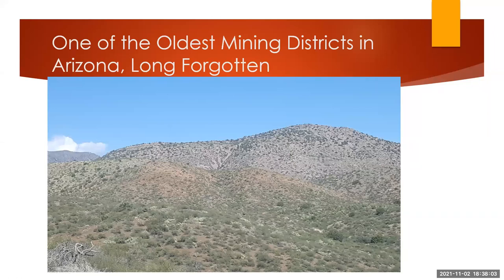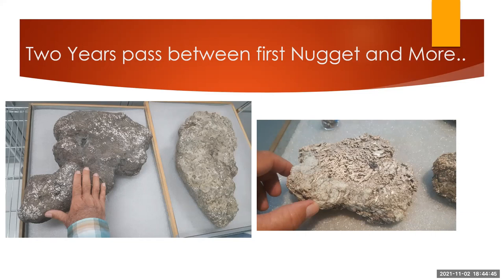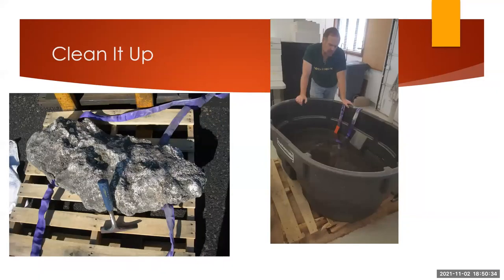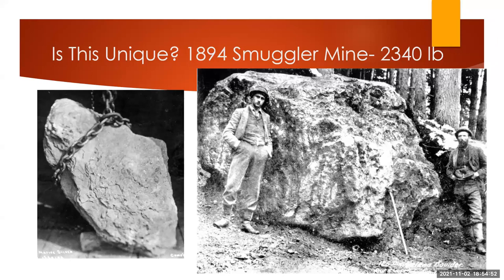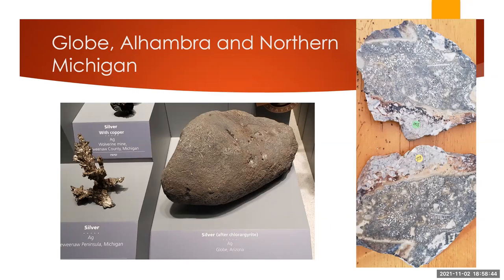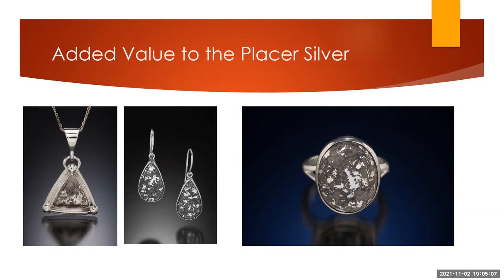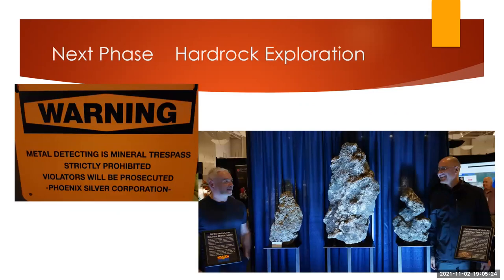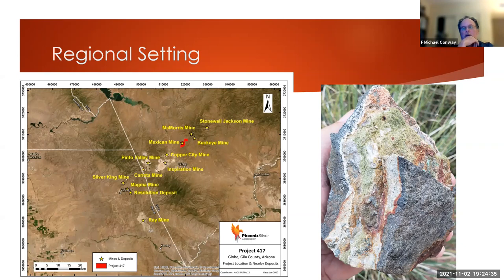The 417 Project, Globe, Gila County, Arizona A Native Silver Discovery by Dr. Chris Osterman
49-minute long powerpoint presentation. From Chris' abstract: The 417 Project lies 10 km due north of the copper min¬ing town of Globe, Arizona, and 112 km east of Phoenix, Arizona. The “417” consists of 100 unpatented lode claims covering an area where an extraordinary amount of alluvial native silver was found by metal detectorists over the last two years. Twenty five, large (over 0.5 kg), silver nuggets totalling over 10,700 ounces (330 kg) were spread over a 560 meters length of a dry arroyo locally known as Mexican Mine Canyon. The silver nuggets range in weight from 30 grams to up to 190 kilograms (417 lbs) and notably decrease in size down the gradient of the arroyo. The largest nuggets, 36 kg, 55 kg, and 190 kg occur 25 meters downslope of a 300 m long, east-west striking, 40 cm wide, quartz-siderite brecciated vein. Although one historic 4 m deep prospect pit occurs on the vein, there are no indications of native silver in the pit walls or in dump material. The obvious source of the silver lies in the east-west vein.